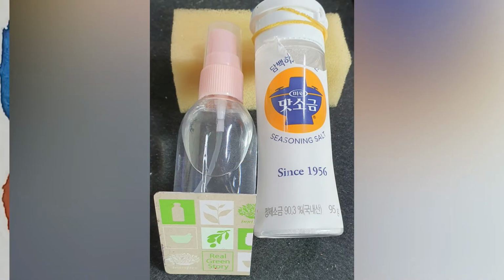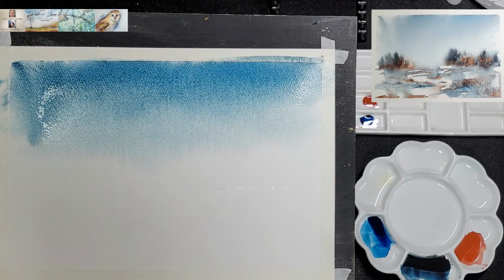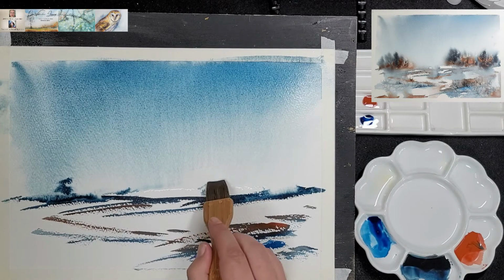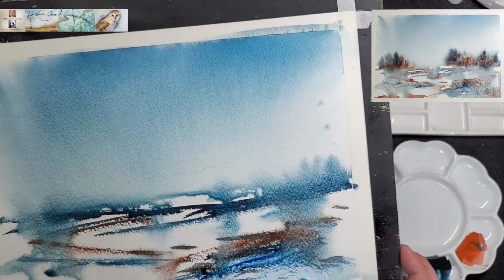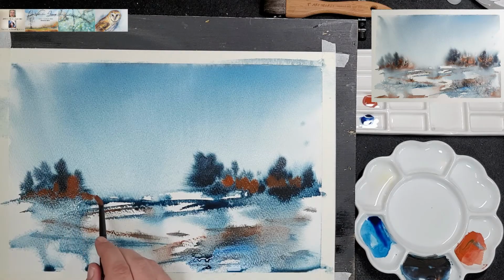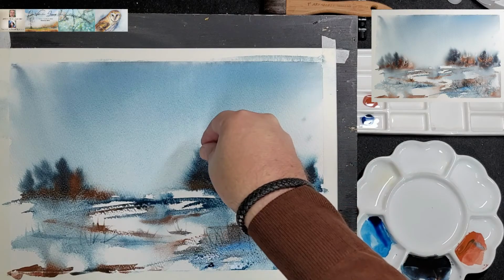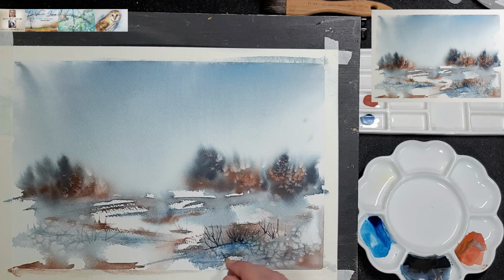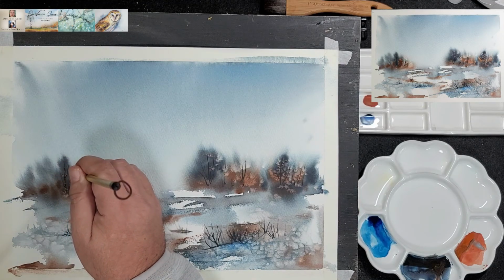BEGINNER | Atmospheric Landscape | Getting to know watercolor | watercolour tutorial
In this tutorial we show you some of the magic of watercolor.  There are several tips about pigment strength and water control.

🖌️BRUSHES:
Silver Mop No 14
Art Secret Squirrel Mix 1" Flat Brush
Silver Black Velvet No 8 Round
Chinese Calligraphy Brush

Spray Bottle
Salt
Store card

🎨PAINTS:
Prussian Blue
Venetian Red

📜PAPER: Canson Heritage Rough100% cotton 300gsm [140lb]
🖼️Photo Ref: None
✏️Drawing Link:  None

🎶Music Reference: Pixabay/YouTube
Video Editing: FilmoraXI
Special Effects:  Canva